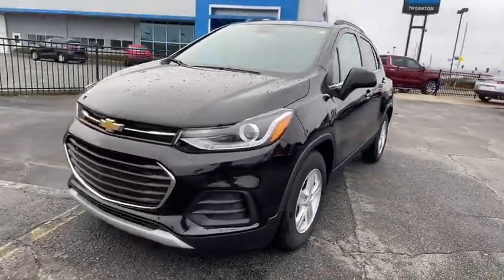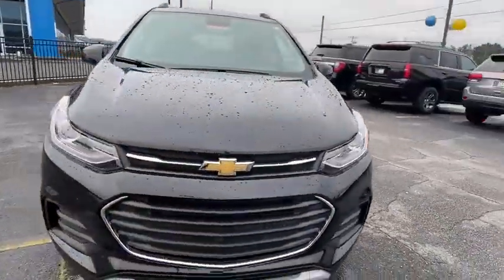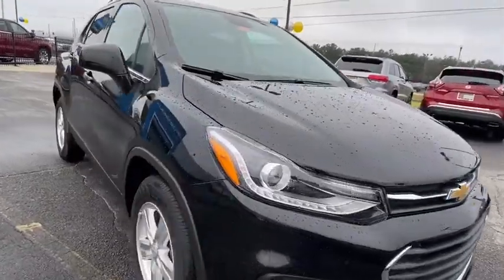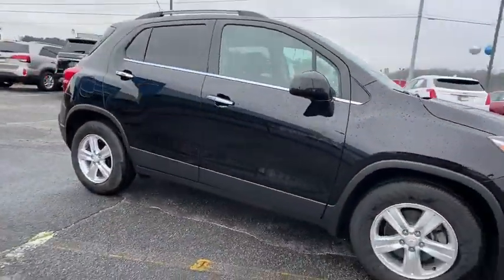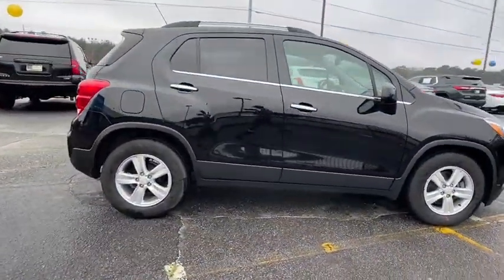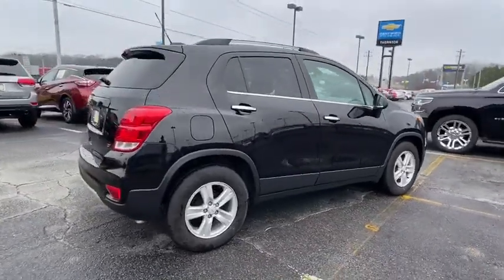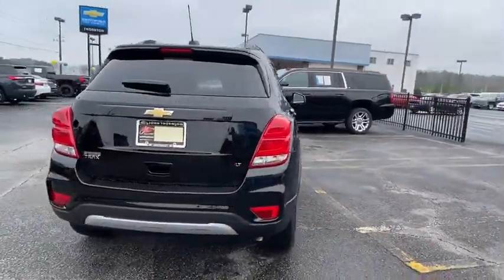2020 Chevrolet Trax Lithia Springs, Douglasville, Powder Springs, Smyrna, Atlanta, GA R20121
Black Metallic New 2020 Chevrolet Trax available in Lithia Springs, Georgia at John Thornton Chevrolet. Servicing the Douglasville, Powder Springs, Smyrna, Atlanta, GA area.

Thank you for considering this beautiful 2020 Chevrolet Trax LT finished in stunning Black Metallic with Jet Black Cloth. 26/31 City/Highway MPGbrbrbrGO WEST to John Thornton Chevrolet, Celebrating 60 Years, Selling Chevy since 1957! Thank you for your interest in John Thornton Chevrolet! We happily serve Lithia Springs, Douglasville, Smyrna, Marietta, Kennesaw, Vinings, Atlanta, Dallas, Acworth, Villa Rica and proud to be your Chevrolet Dealer for all of West Georgia by providing quality automotive services and unrivaled customer service.